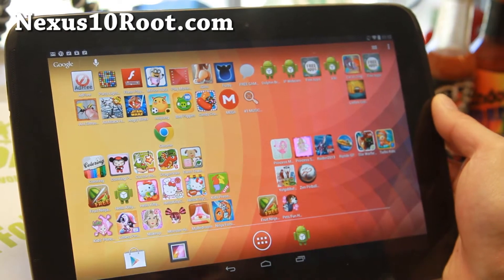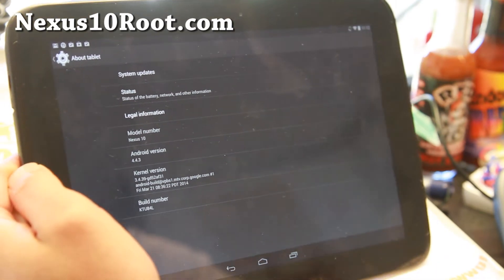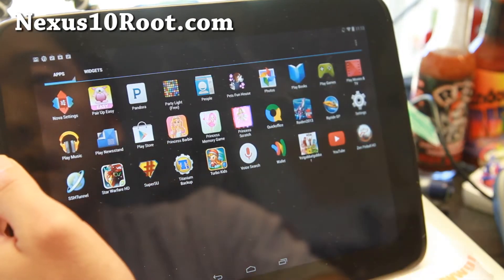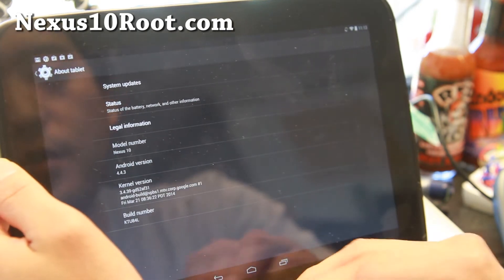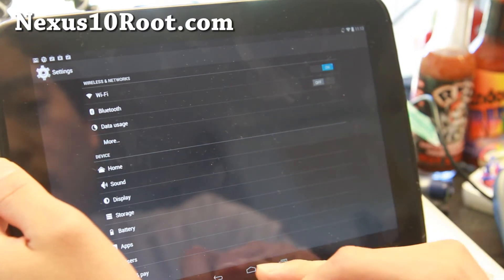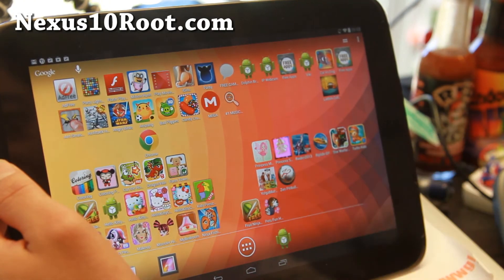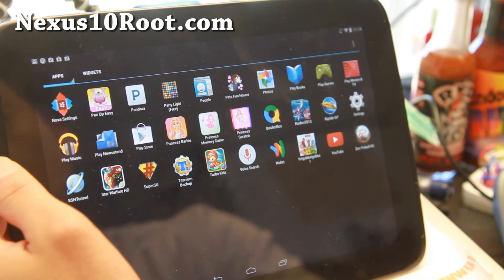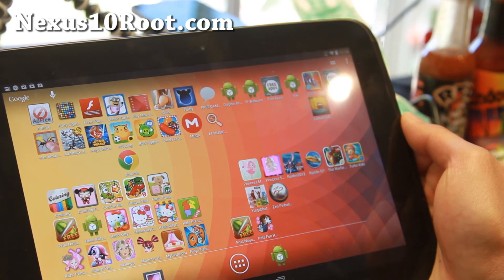Android 4.4.3 + Root for Nexus 10!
Here's a quick update on latest Android 4.4.3 + Root for Nexus 10 Android tablet users.